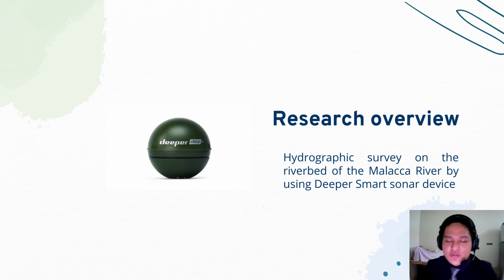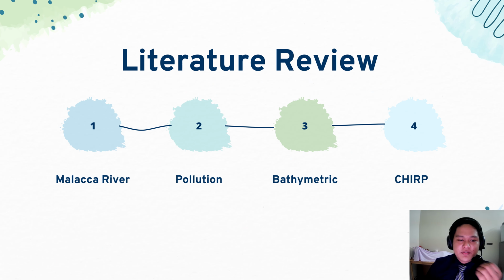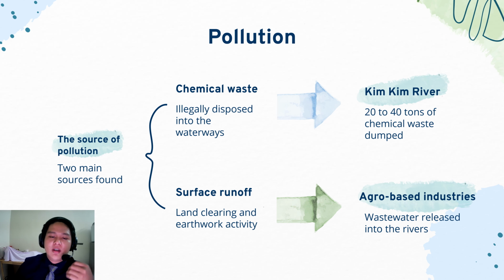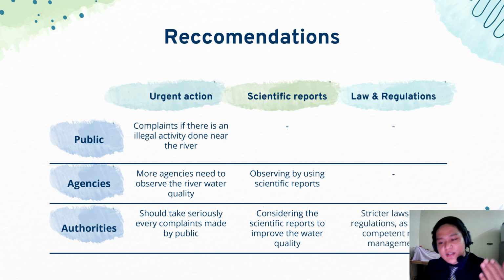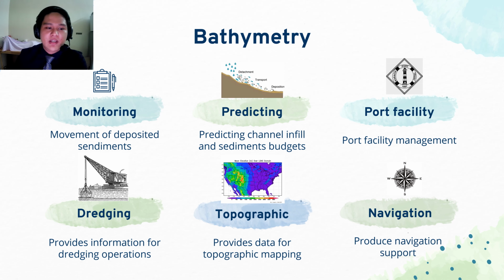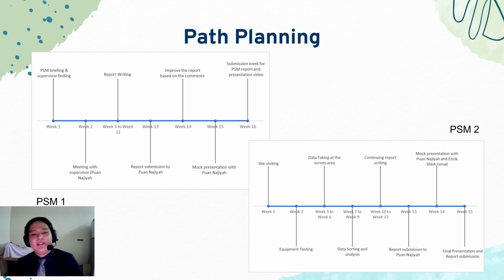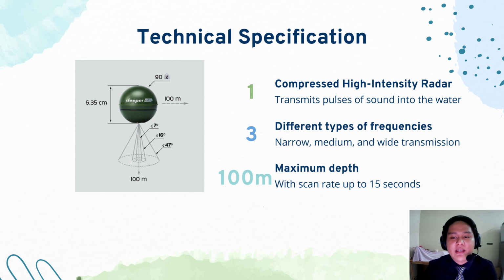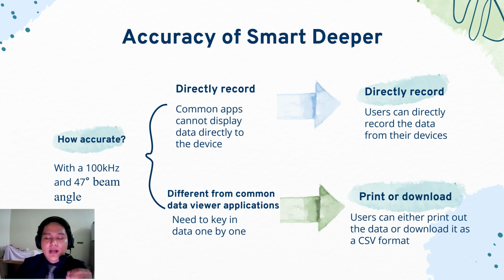Presentation of Final Year Project 1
Bathymetric Study at  the Malacca River by using Compressed High-Intensity Radiated Pulse Device